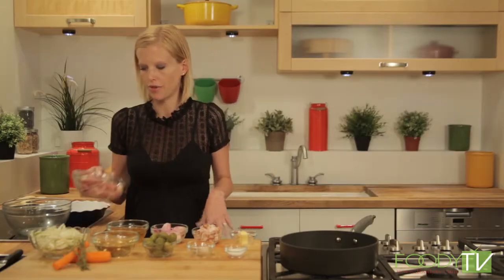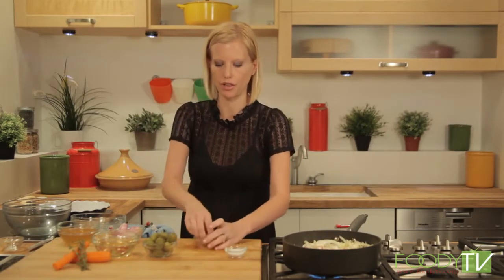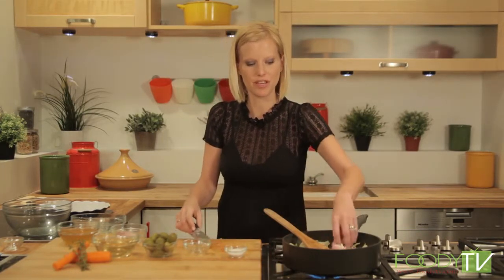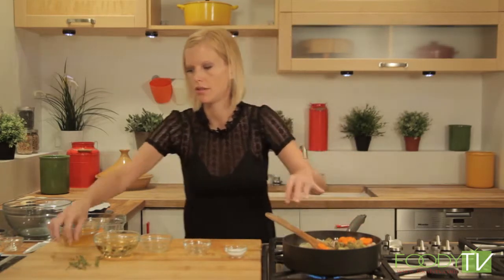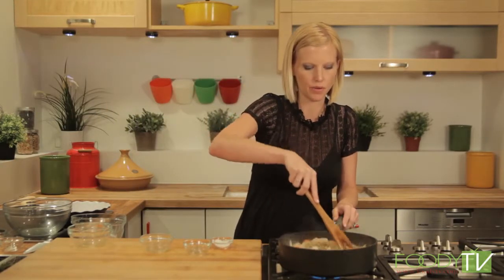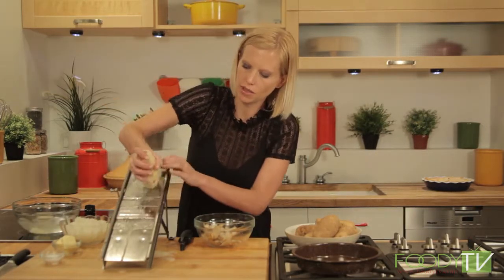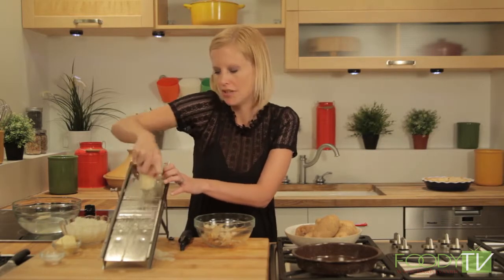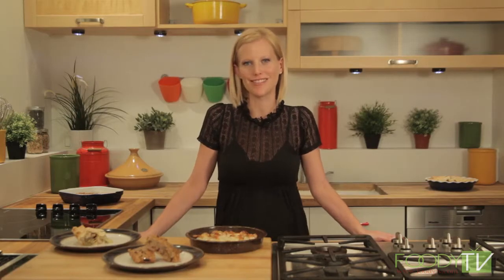Story of Cooking - High Tea